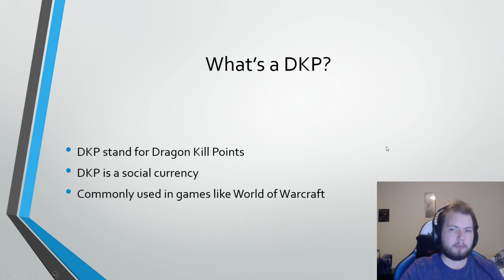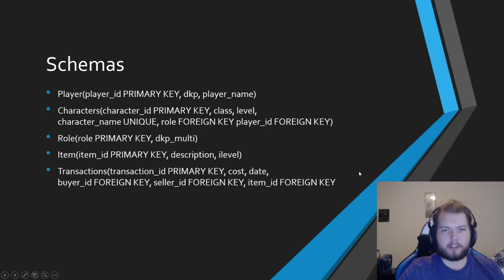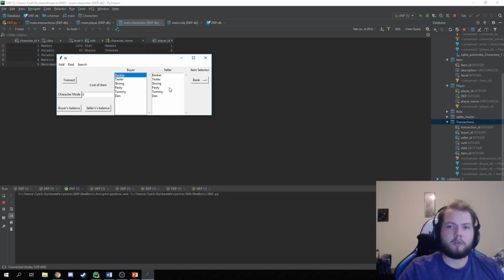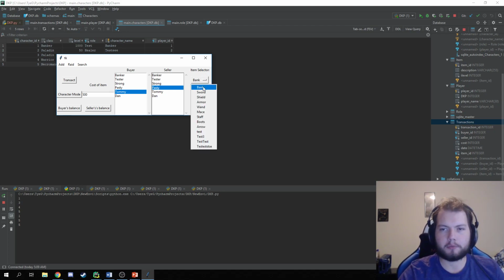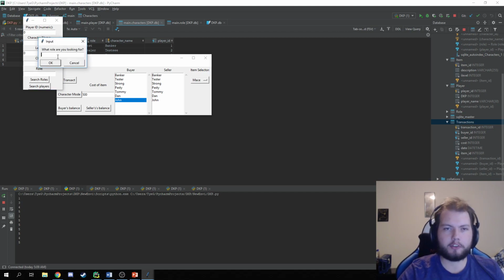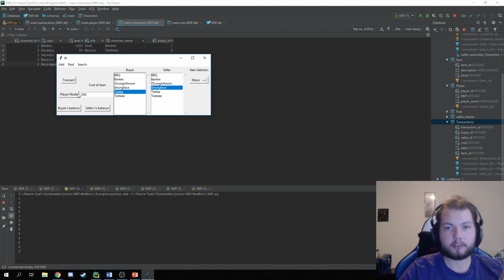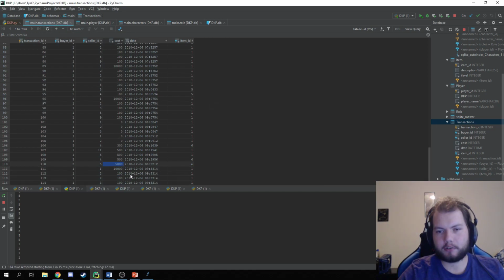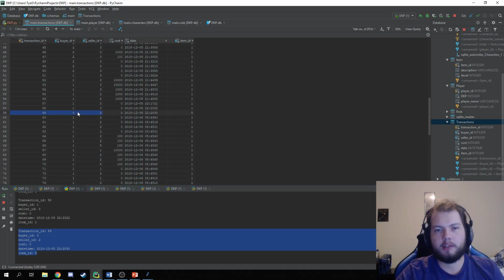Database Project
A project I did for my database class at ENMU.